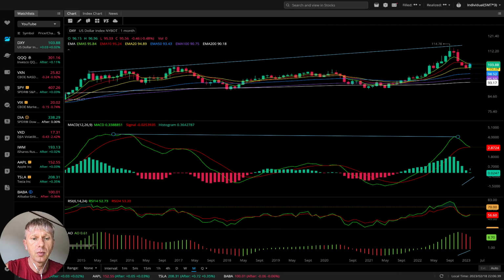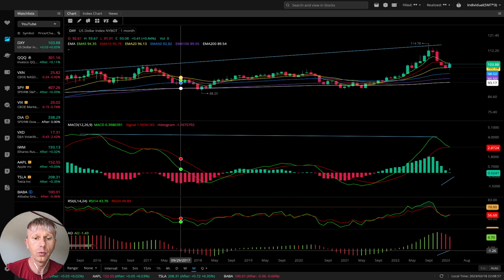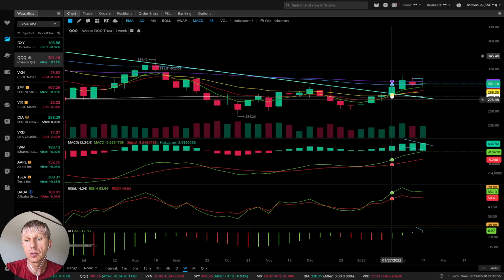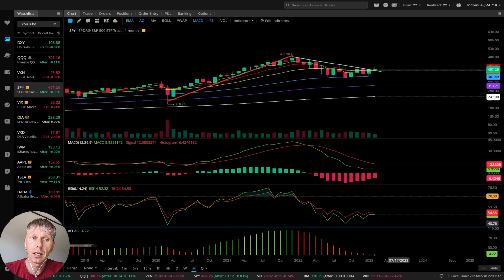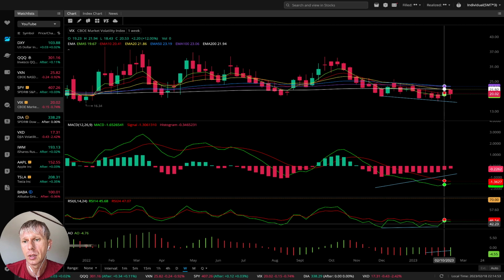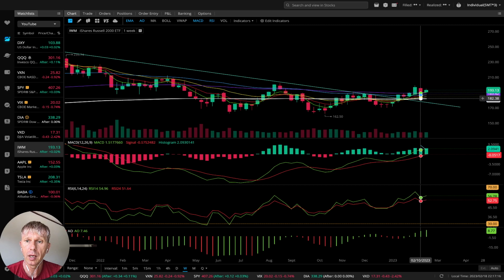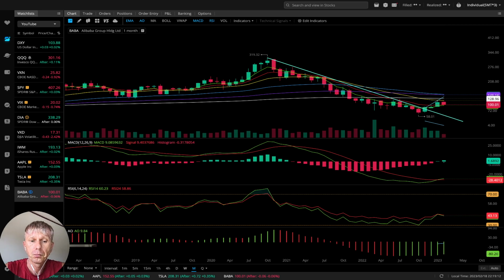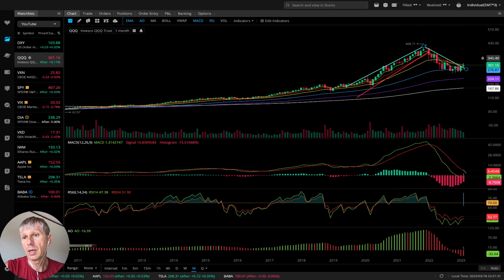Monthly Stock Market BEARISH TREND